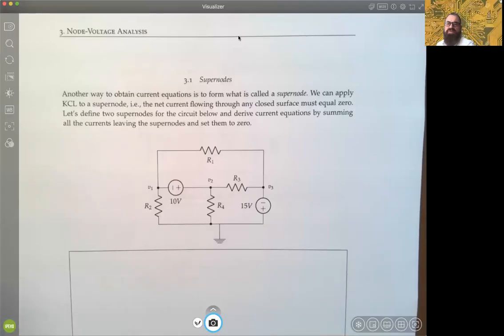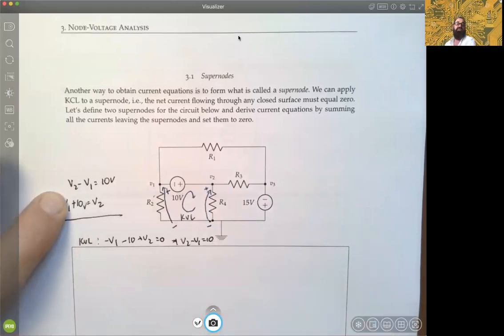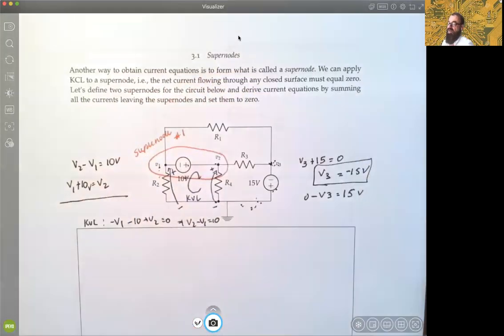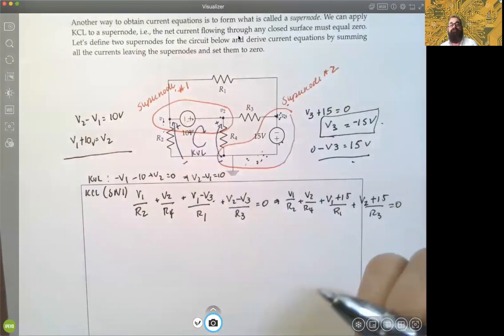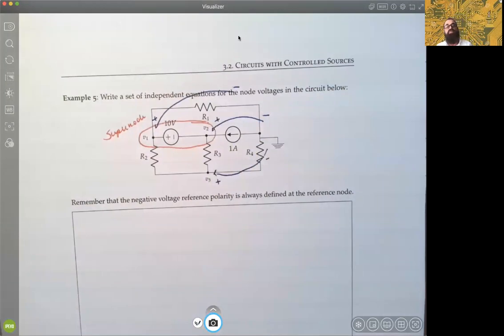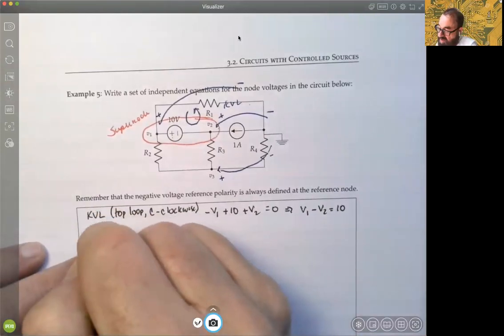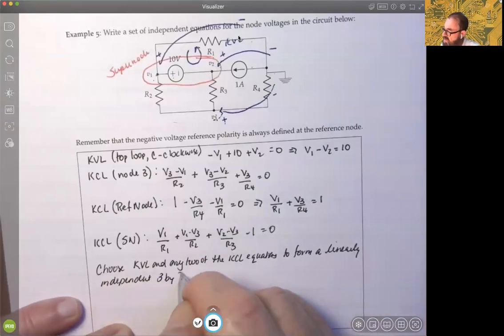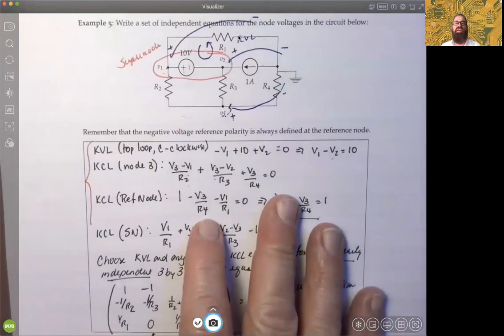ECE 301 Section 3.1 (Supernodes)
Using supernodes to produce KCL equations of current for Node Voltage Analysis (NVA).